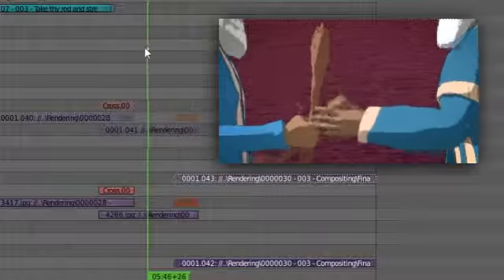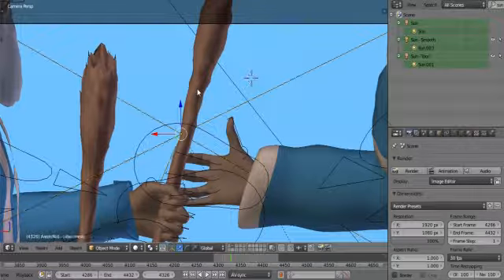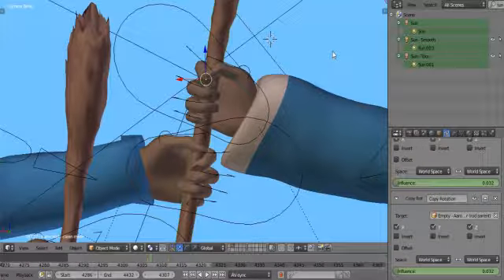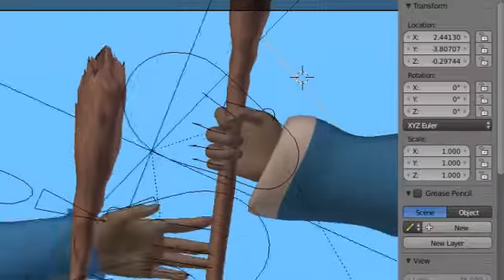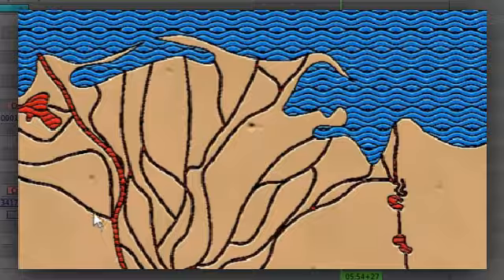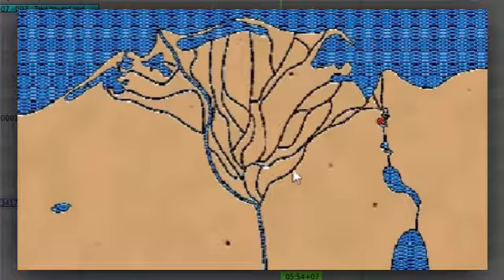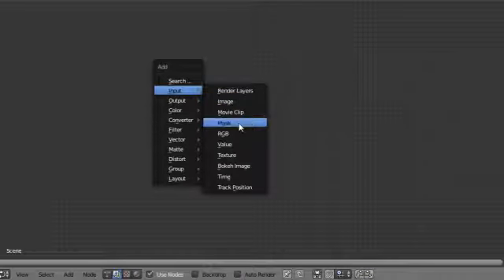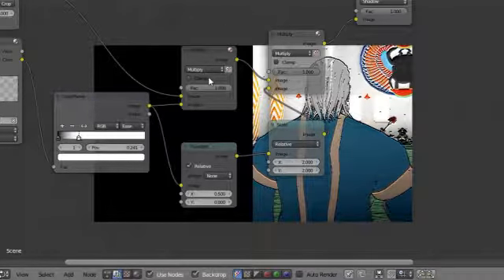Exodus 7-12 Vlog - 2017 - 10 - 26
Hey all!

Two shots for the week!! One will probably change a bit, but hey! to shots!! Also a quick tutorial on how to make a hierglyphic plaster effect (without using normal textures) in the compositor and a few other cool things!

As always, more in the post so check it out!! :D

Links:
 - Today's post: